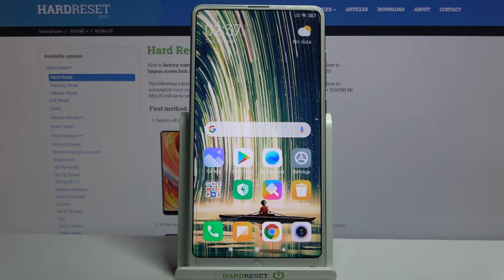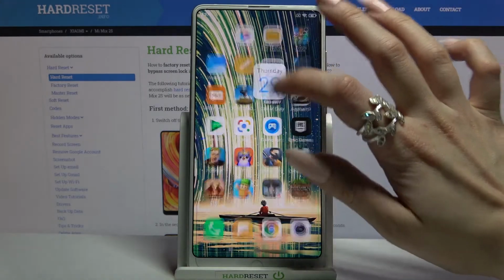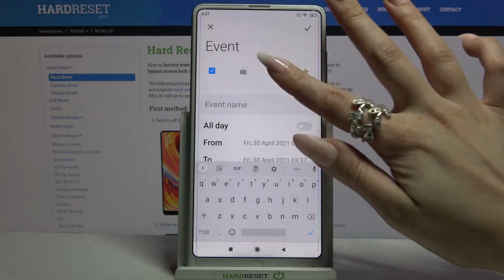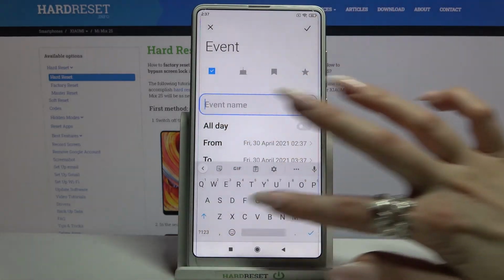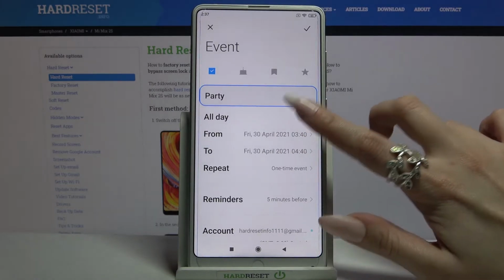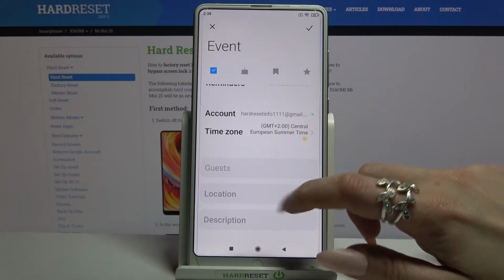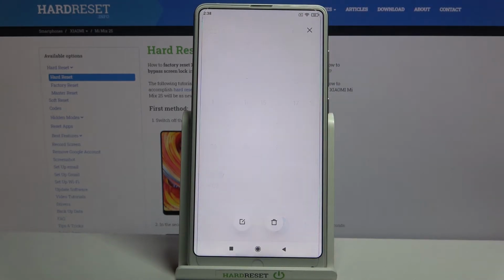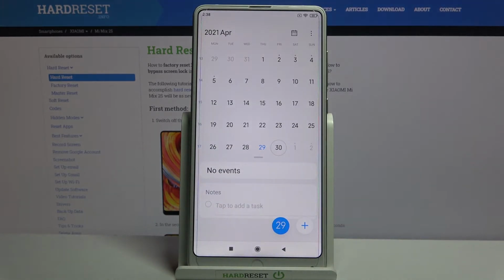How to Add Event to Calendar in XIAOMI Mi Mix 2S – Create Event Notification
Learn more info about:
If you’re wondering how to make sure that you won’t forget about someone’s birthday or a meeting, then let your XIAOMI Mi Mix 2S remind you! In above video we’d like to show you how easily you can find proper calendar options and how to manage them in order to add an event, customize it and even add a note and reminder to it! So let’s follow all shown steps and successfully add event to calendar.

 How to add reminder in XIAOMI Mi Mix 2S? How to add event in XIAOMI Mi Mix 2S? How to set up calendar event in XIAOMI Mi Mix 2S? How to set up alert in XIAOMI Mi Mix 2S? How to create event in XIAOMI Mi Mix 2S?